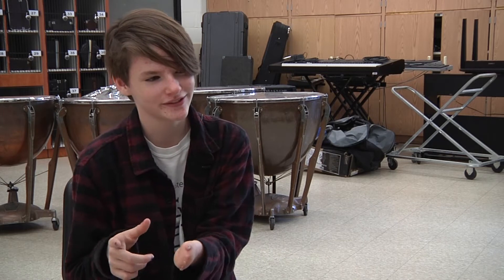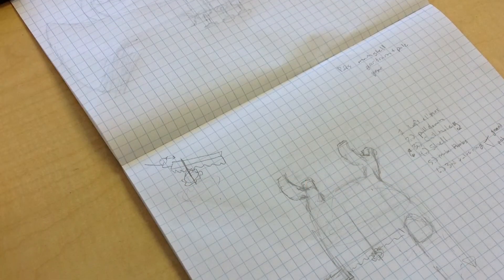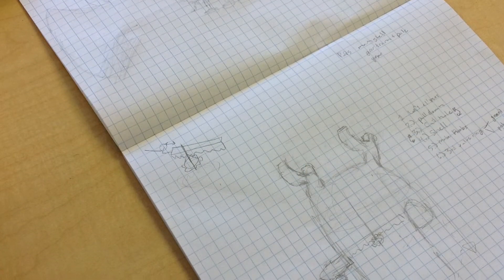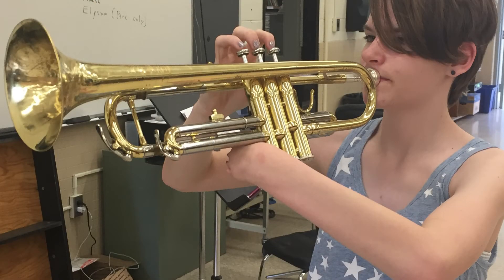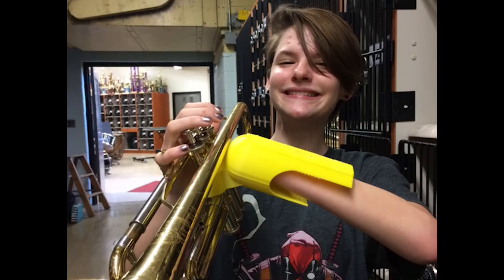LHS STEM Students Create Prosthetic A Hand For Their Friend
LHS freshman trumpet player Ashtien Bales has never needed much help doing everyday tasks with one hand, but when her modified trumpet playing style started to make her joints ache, she turned to her friends in the STEM program for help.